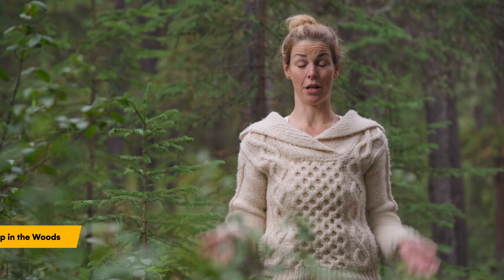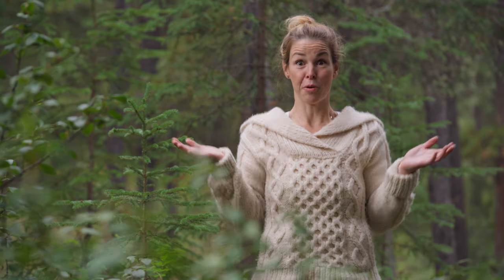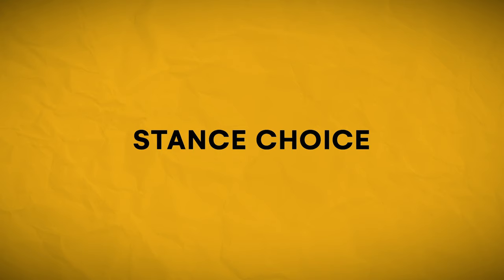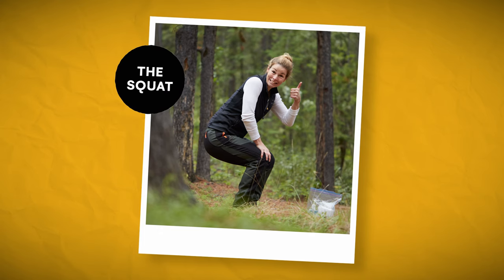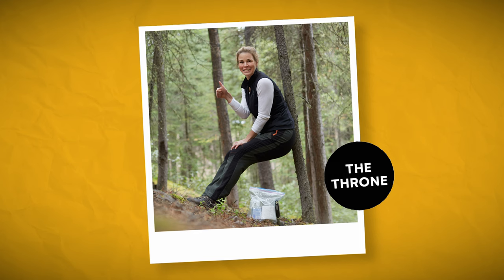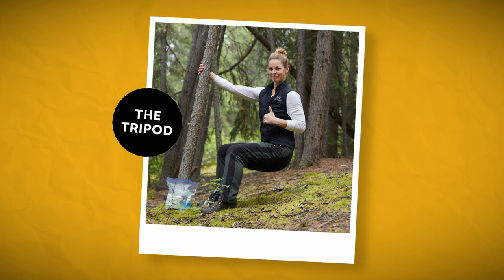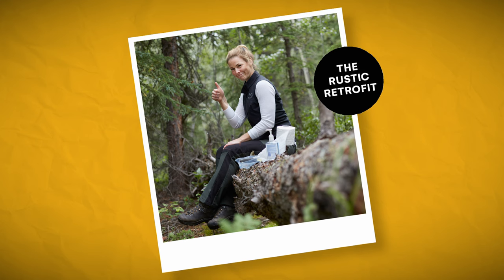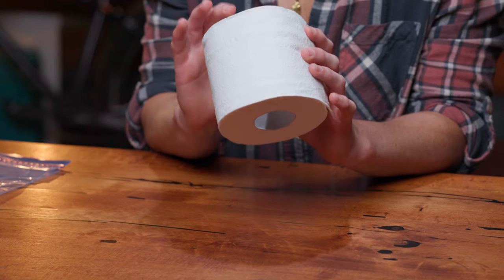Travel Tips: How to Poop in the Woods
Animals do it. And now so can you. Yukon outdoor enthusiast Emily Hoefs explains the doo-doos and don’ts of how to poop safely and respectfully while camping.

New to adventuring in the wilderness? Start here!

Start planning your Yukon adventure at travelyukon.com

3:23 Poop Bag Packing List
- Plastic bag
- Shovel/spade
- Toilet Paper and/or wipes
- Hand Sanitizer
- Bear spray should always come with you too just to be safe!